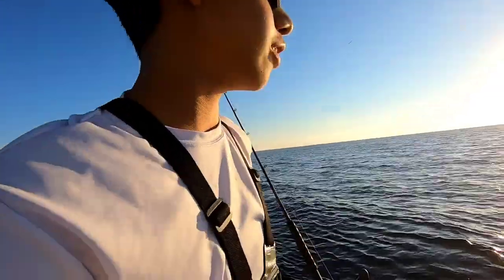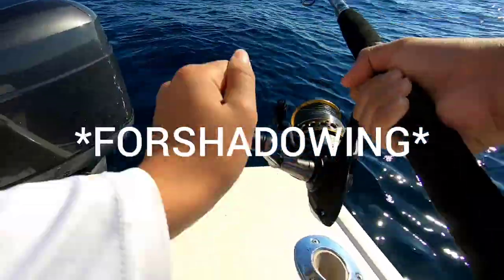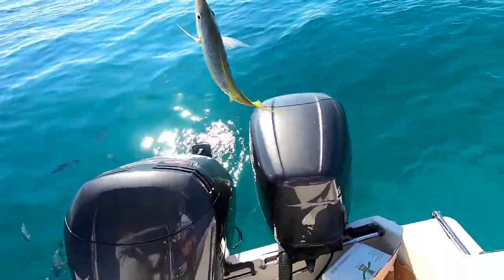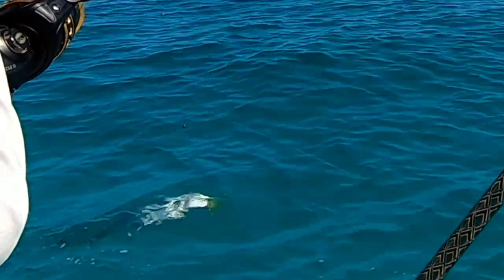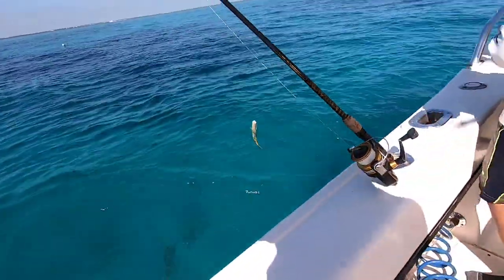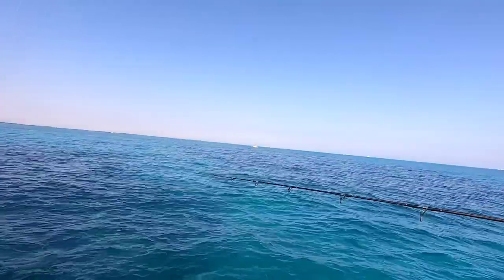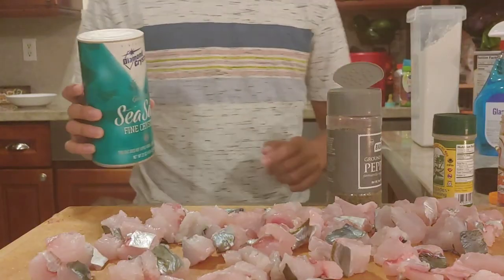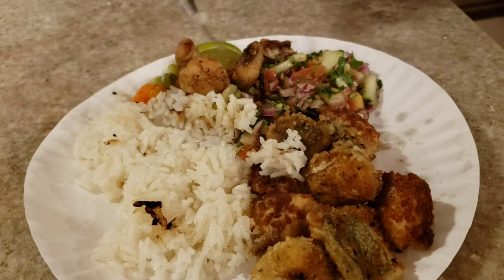HUGE CERO MACKEREL | Catch, Clean, Cook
In this episode we go camping overnight on our intrepid boat. The next day we head offshore to the reef. We don't catch anything there so we head inshore to the patch reefs. We catch a nice cero mackerel and a couple of yellowtails. Then we head back home to clean and cook our catch. We did a Fried popcorn mackerel. It's like popcorn chicken but with mackerel. Or fried mackerel cubes. It tasted great, especially with the panko seasoning.